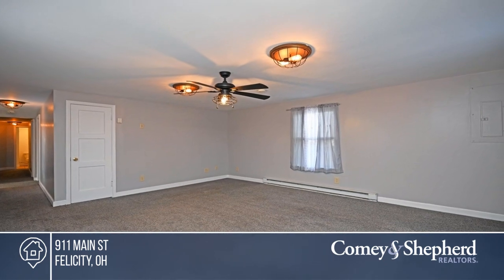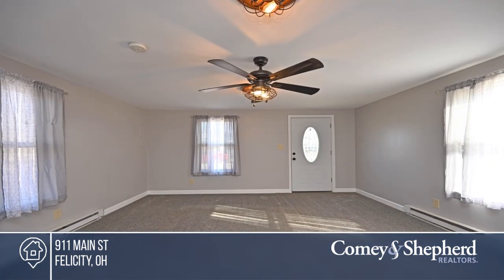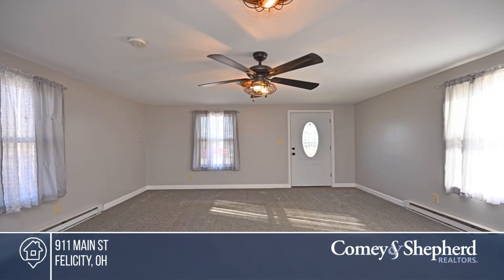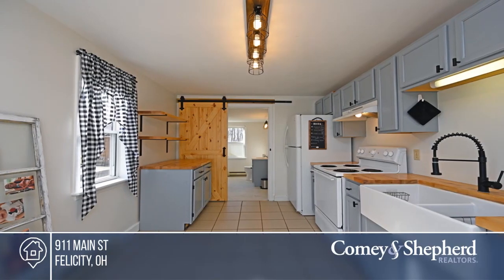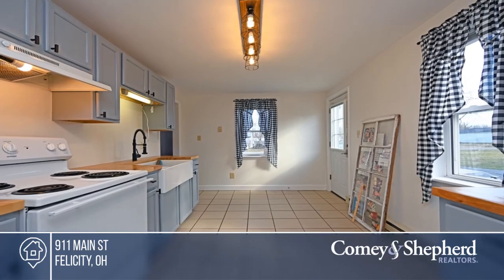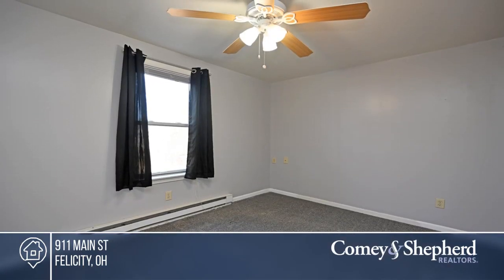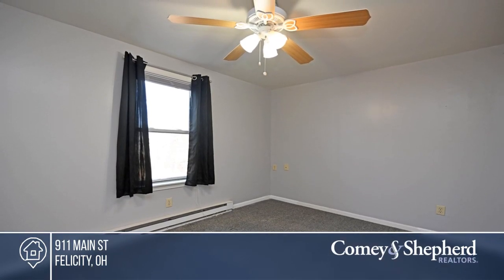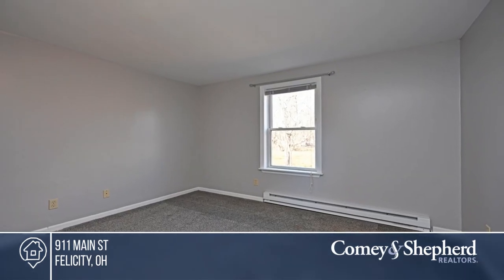911 Main St Felicity, OH | MLS# 1764626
911 Main St, Felicity, OH

Looking for a perfect cottage like home w/an amazing open back yard perfect for grilling? This beautiful ranch style home is the place for you! Updated new kitchen and bath appliances smothered in neutral decor! The light fixtures include ceiling fans in the living room and bedrooms, giving a rustic, mo